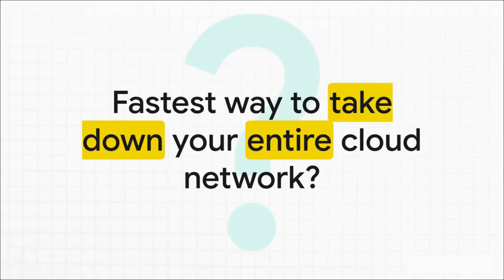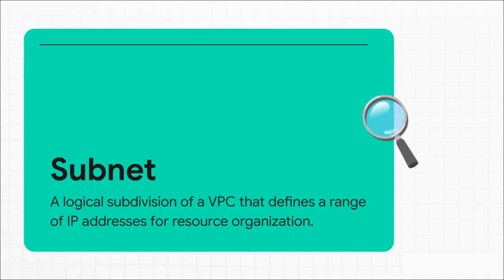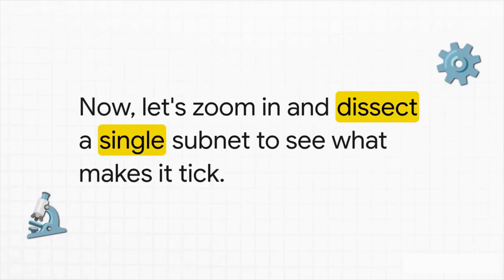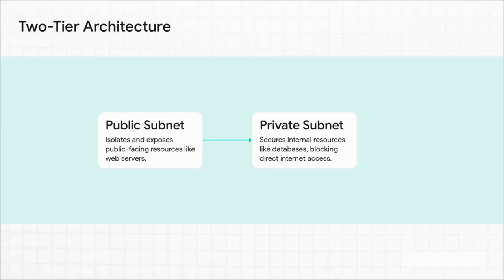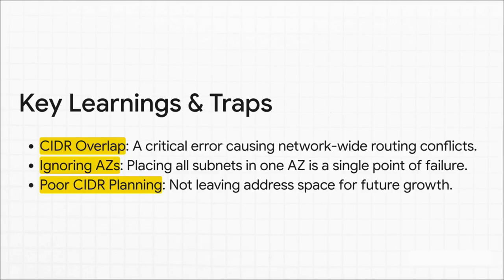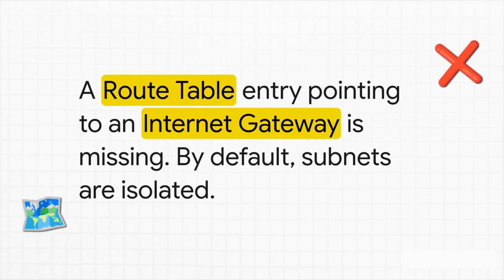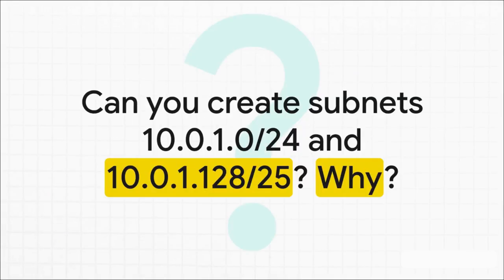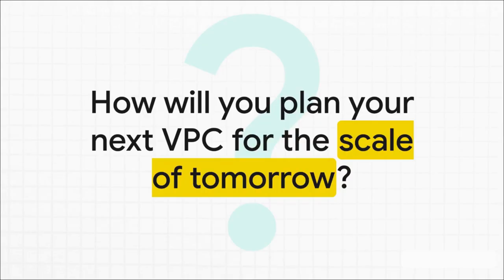AWS Subnets Explained – CIDR, Availability Zones & VPC Architecture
In this video, I explain how subnets work in AWS and why they are essential for designing scalable and secure VPC architectures.

We’ll cover how CIDR blocks are used for IP allocation, how subnets are tied to Availability Zones, and common mistakes beginners make while creating them.

This is part of my 50 Days of AWS – Architecture & Engineering series, where I document practical AWS implementations with real-world context and interview-focused insights.

Topics Covered:
What is a subnet in AWS?
How CIDR blocks work in VPC
Why subnets must not overlap
Subnet and Availability Zone relationship
Real-world use of public and private subnets

If you're preparing for cloud roles or building hands-on AWS skills, this series focuses on understanding concepts beyond just console clicks.

Playlist: 50 Days of AWS – Architecture & Engineering